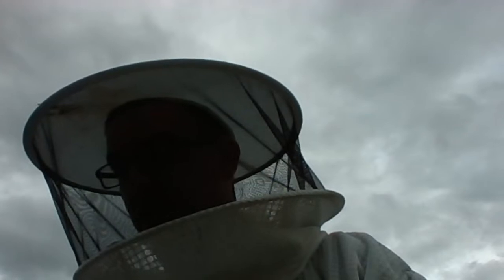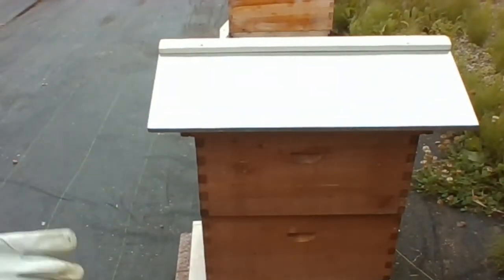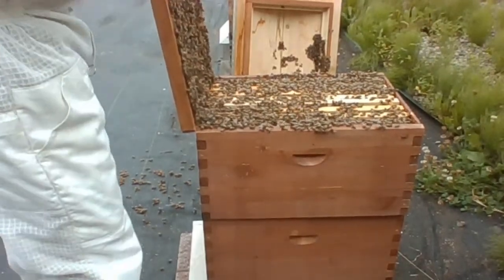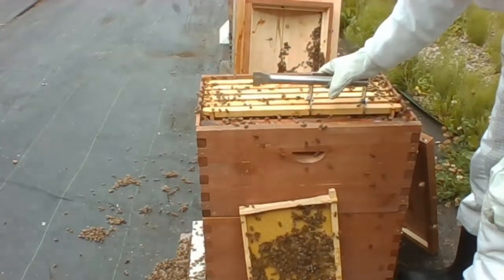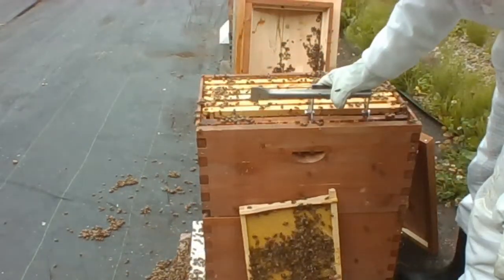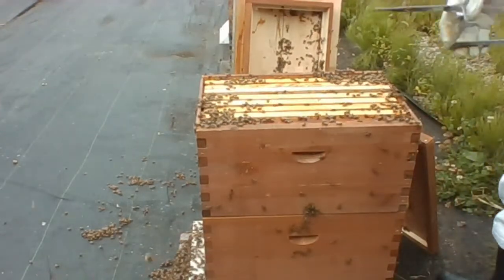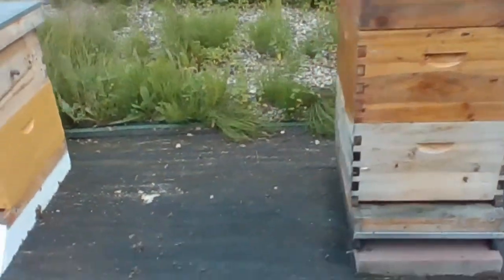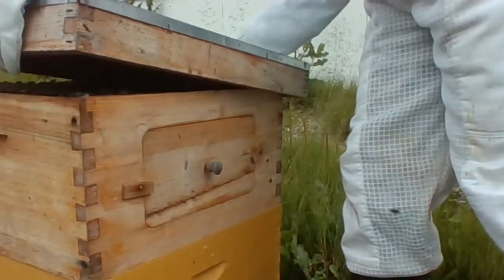July 13, 2020- Meet the Beekeeper with Hiveworld | 2020 Season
Adding More Boxes for More Honey. We are live from our bee yard at 8 PM (MDT). Join us to learn more about beekeeping this season.
2:00 Hive inspection- massive  population increase
3:15 Frames filled with honey and pollen
4:15 Preparing to add jars full with honey
16:40 Canola honey crystalizing with cooler weather
19:00 Q:How do I tell when dearth is happening?

Note: Due to the 2020 pandemic, our Meet the Beekeeper in-person workshops were streamed live on YouTube.